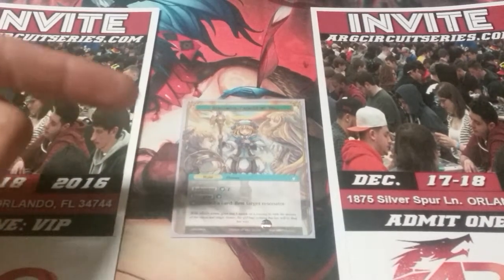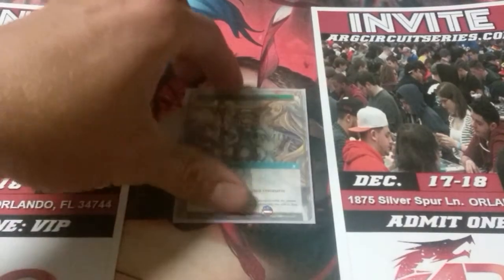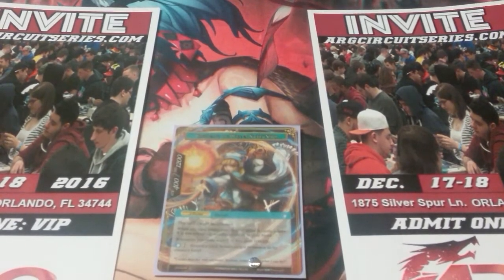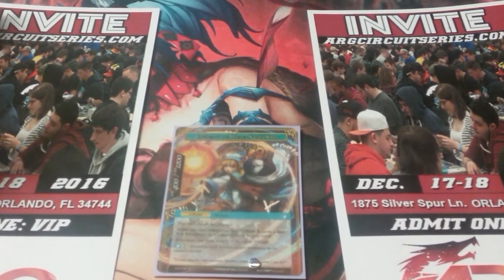Force of Will Charlotte Deck profile. Top 4 Louisiana States. My first tournament.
4 seraph
3 lucifer
4 melfee
4 tama
4 artemis bow
4 water transformation magic
4 space-time anomaly
4 seal of wind and light
4 scorn of dark alice
3 apollo
2 heavenly gust